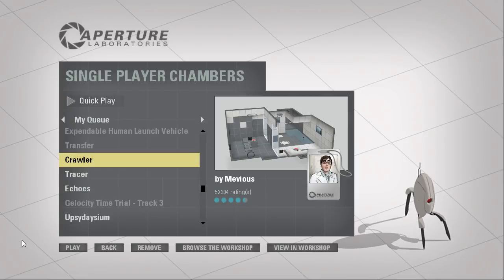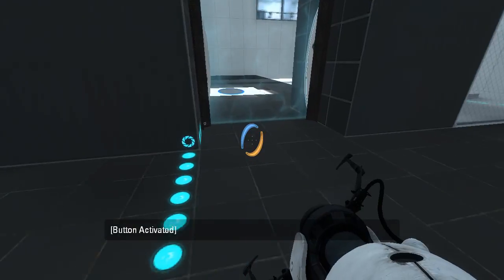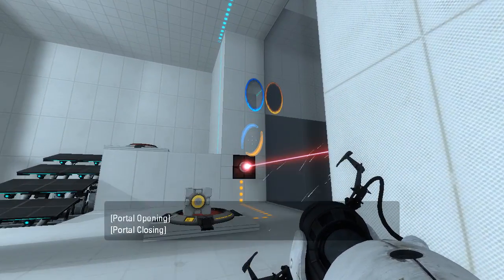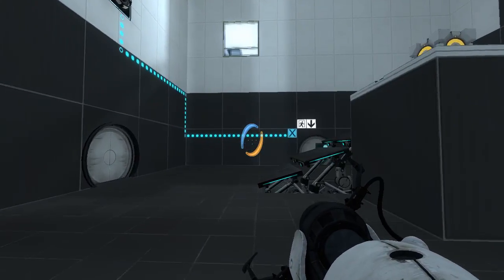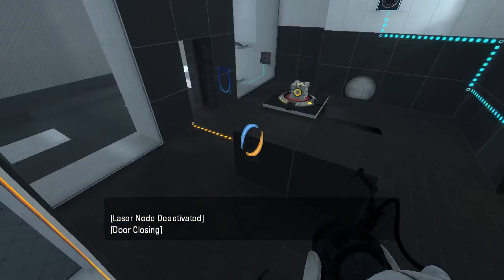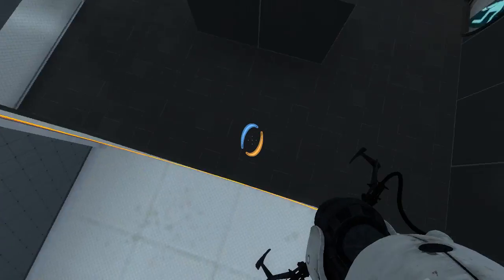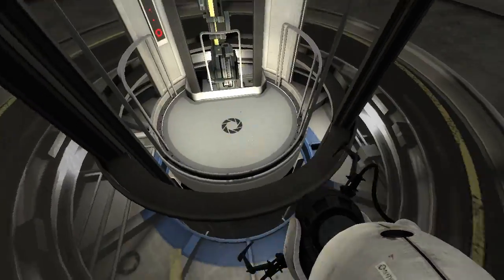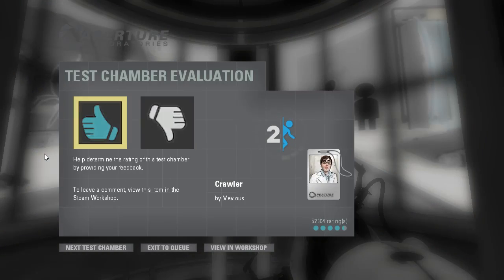Portal 2 PeTI - "Crawler" by Mevious